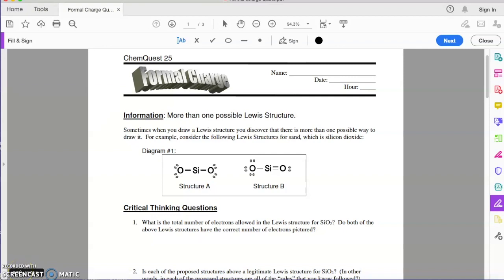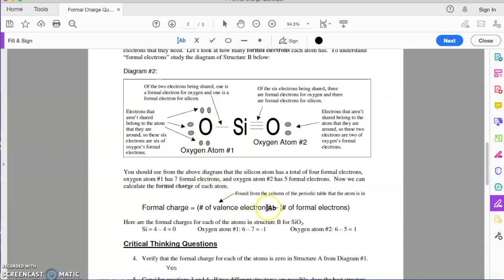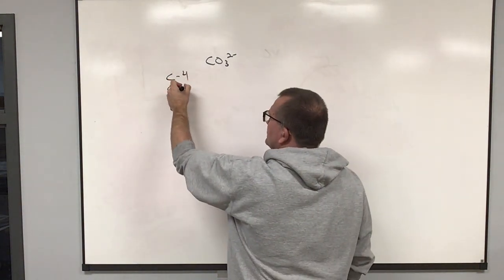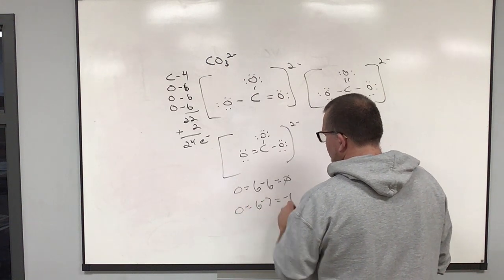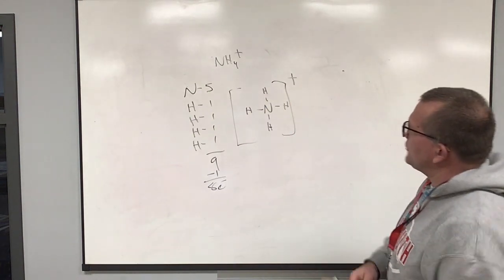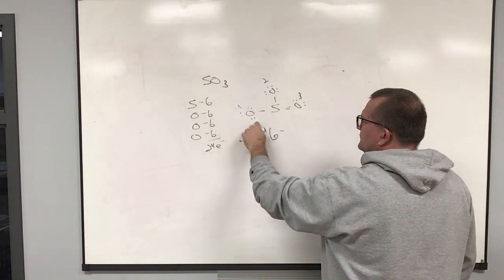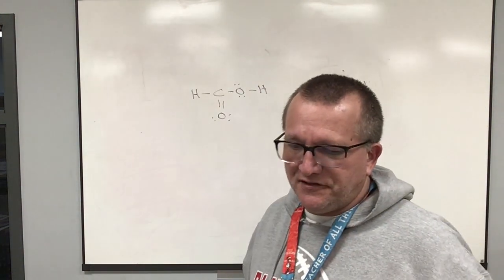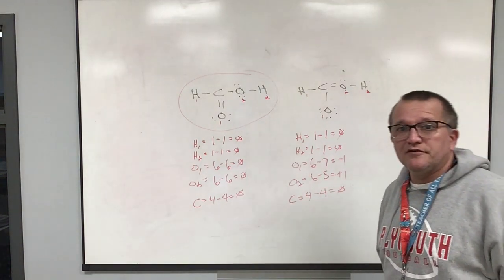Formal Charge Quest